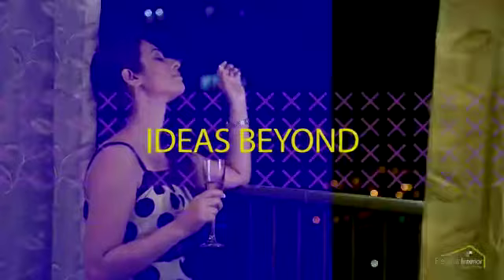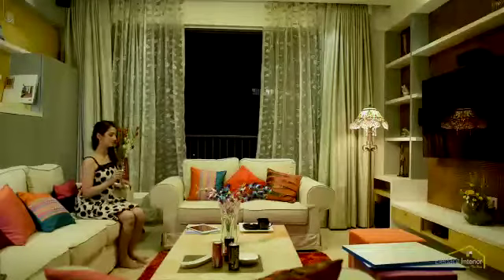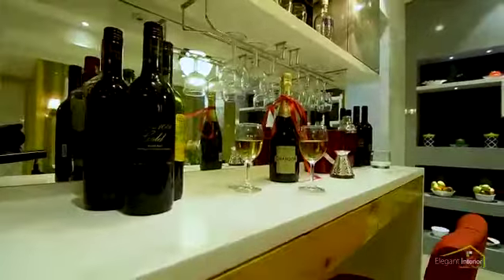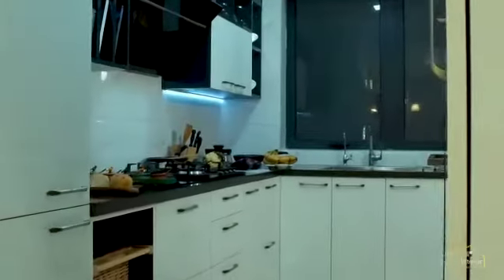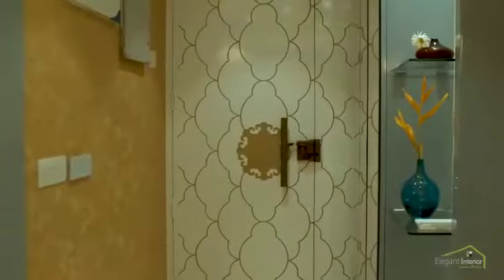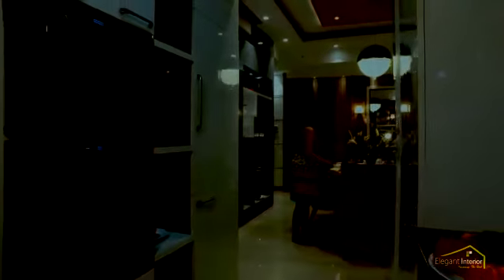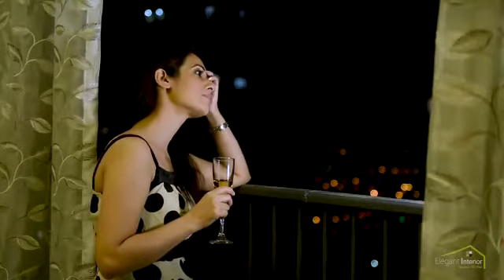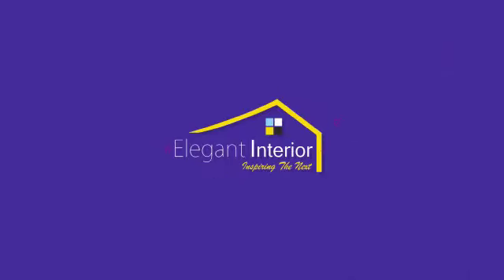URBANA PROJECT KOLKATA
Video from Elegant Interior